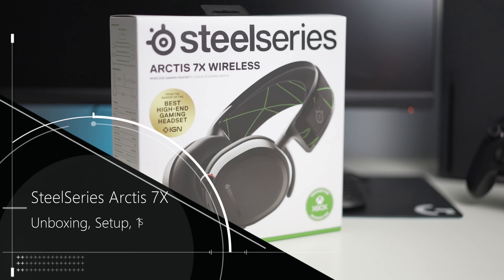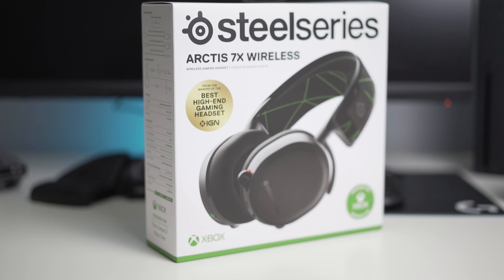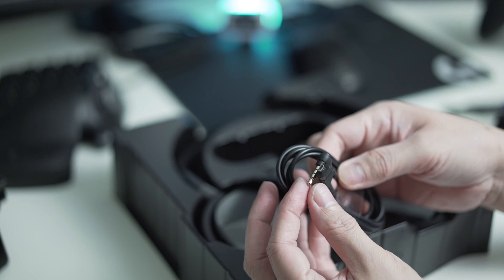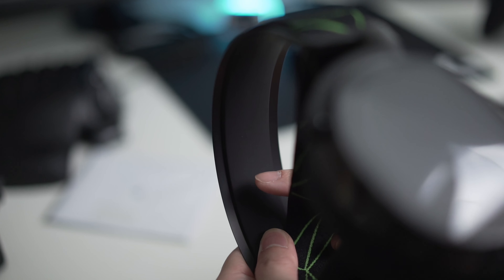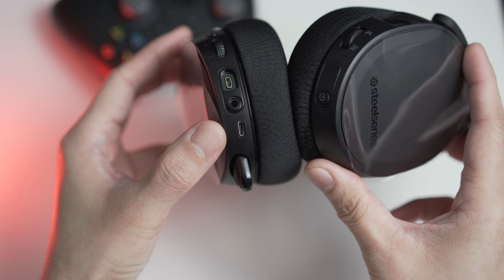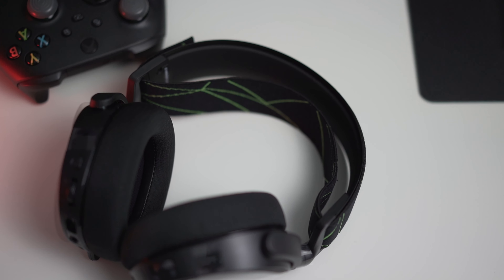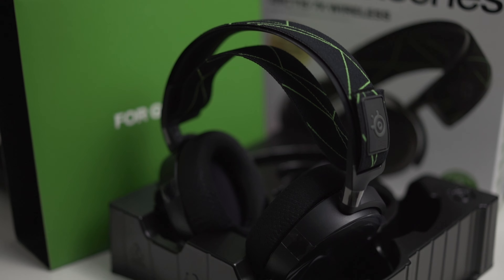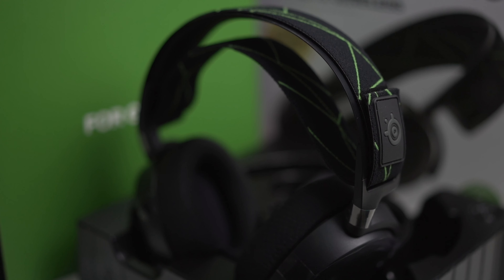SteelSeries Arctis 7X. Unboxing, Setup & First Impression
It's way better from my old headset. Especially when it comes to build quality. I'm pretty sure this will take years before you see any wear and tear.  I forgot to mention about the comfort. It's very comfortable maybe because of it's very soft memory foam ear cups. Sound wise, it's fair enough.

Thanks to YouTube Music Library.
Intro Music.

Steelseries Arctis 7X Wireless:

THANK YOU ALL FOR SUPPORTING MY CHANNEL! IT WILL HELP ME CONTINUE GIVING YOU VIDEOS  LIKE THIS.